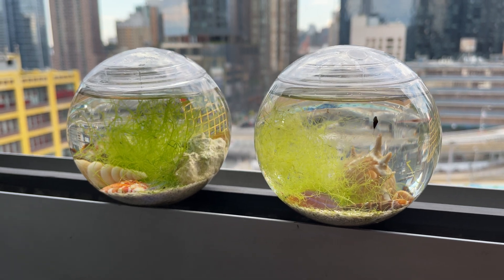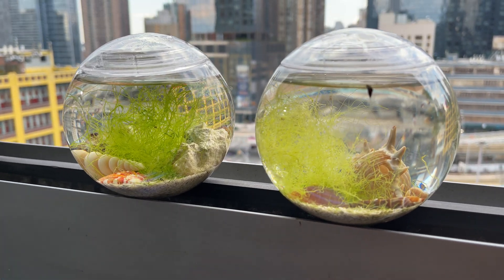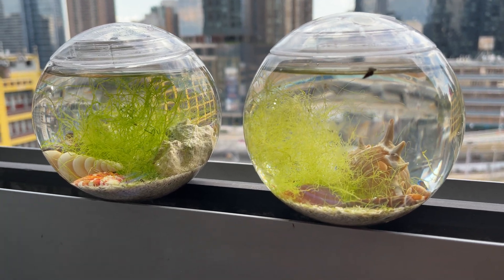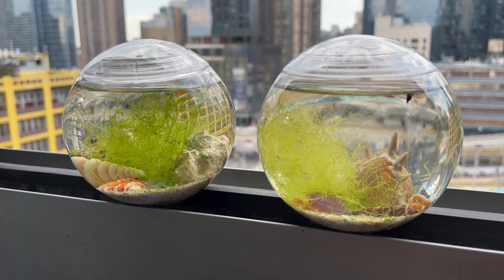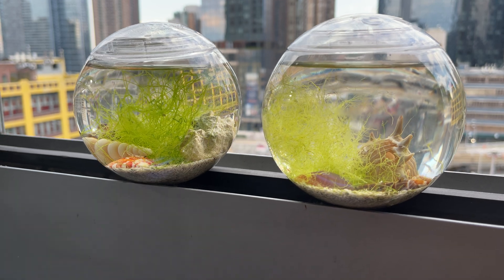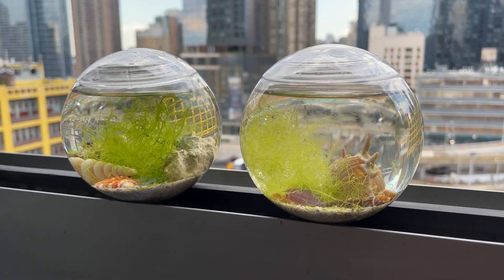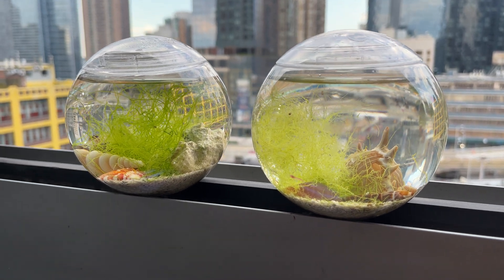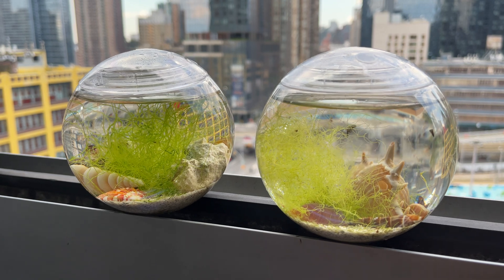The TINIEST OPAE ULA SHRIMP ECOSPHERES in the WORLD: a closed self-sustaining ecosystem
Here's what I used to build these ecospheres:

Fish bowls for drinks
Aragonite sand (crushed coral)
Shells
Marco rocks (real coral "fossils")
Chaetomorpha (algae)
Distilled or reverse osmosis water
Salt for marine aquariums
Opae Ula shrimp

Update Nov. 2022: Here you have a web site which proves that these opae ula live more than 30 years and you literally have to do nothing! for that. Tell me which pet, animal or plant is easier than that lol